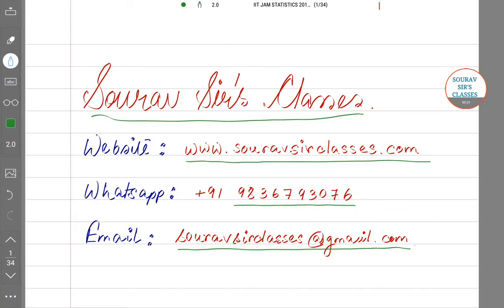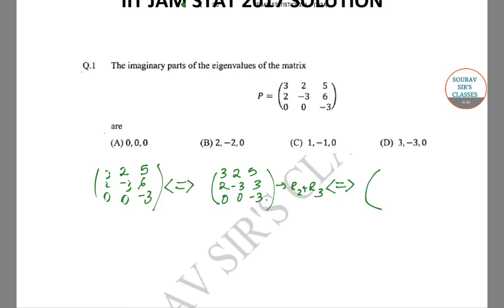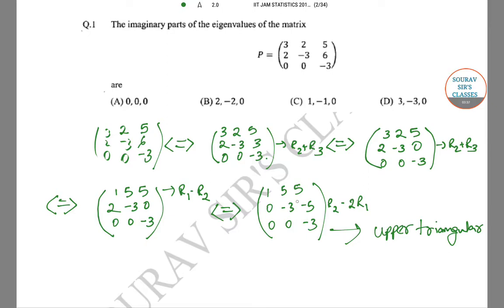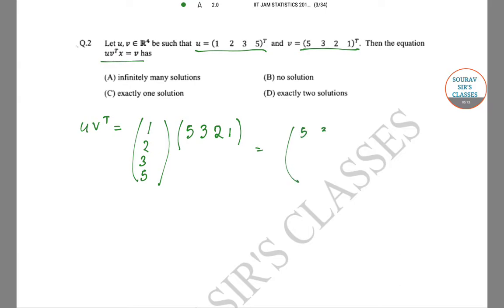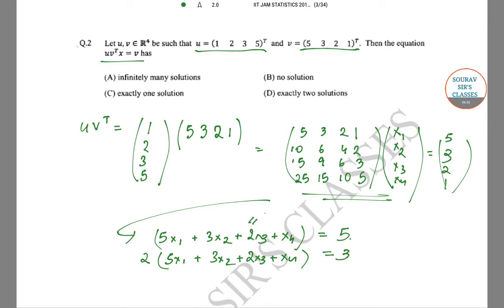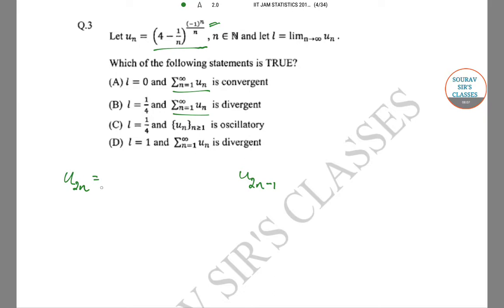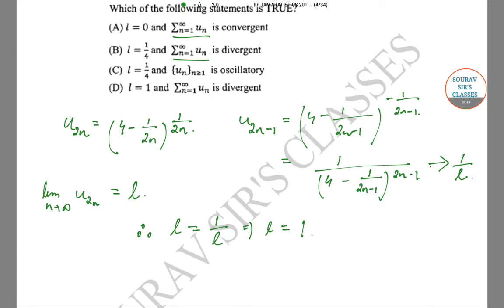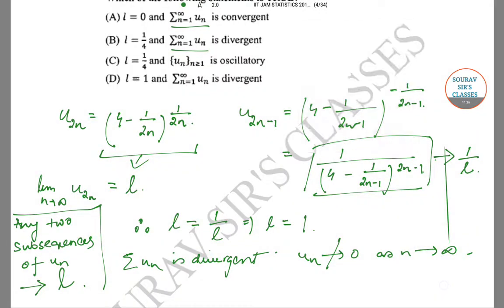IIT MSTAT 2017 PART 1 ONLINE CLASSES,PRE RECORDED CLASSES,STUDY MATERIAL